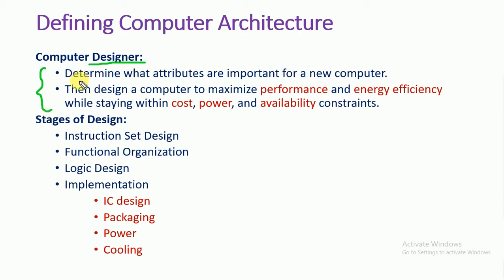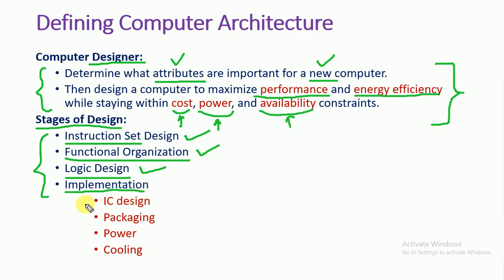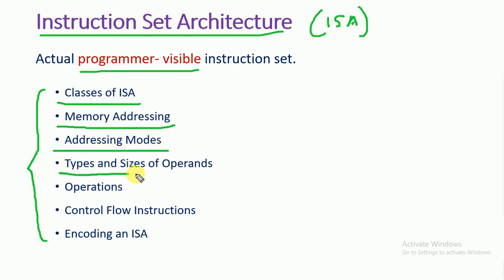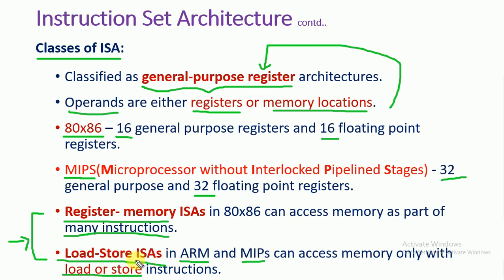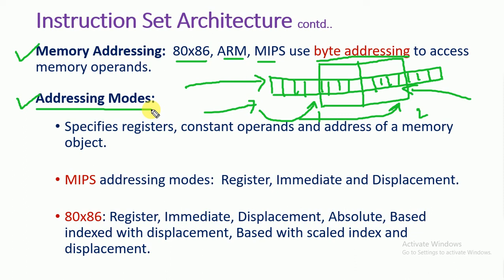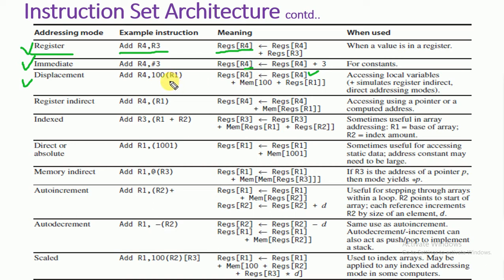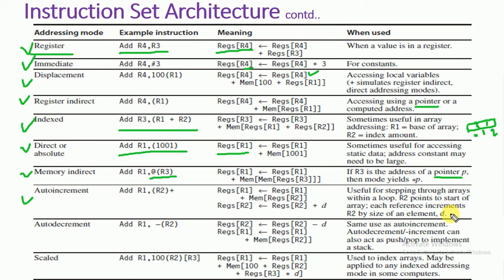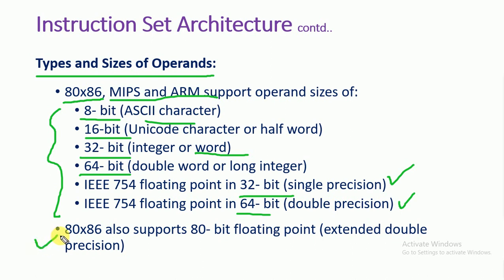COMPUTER SYSTEM DESIGN & ARCHITECTURE(DEFINING COMPUTER ARCHITECTURE-INSTRUCTION SET ARCHITECTURE)-1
FUNDAMENTALS OF COMPUTER DESIGN (PART-3)
DEFINING COMPUTER ARCHITECTURE (INSTRUCTION SET ARCHITECTURE)-1